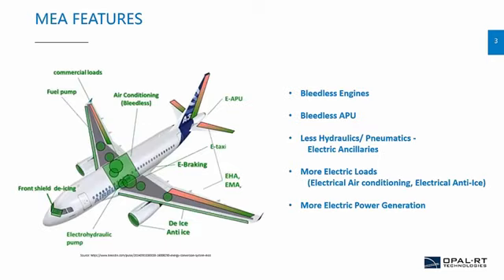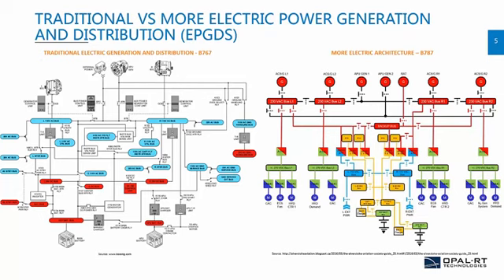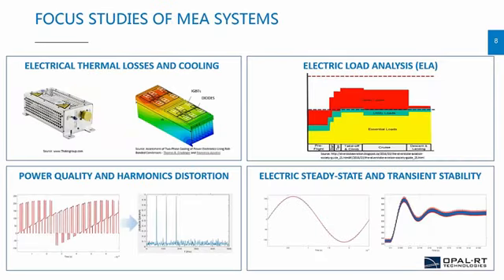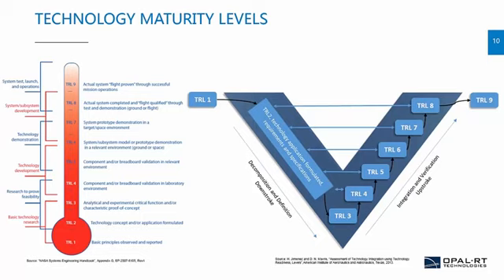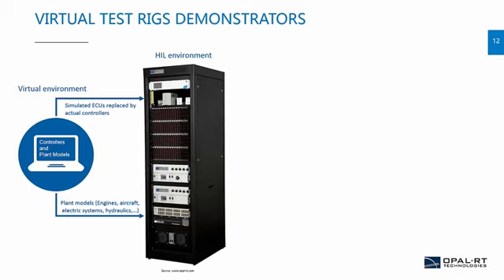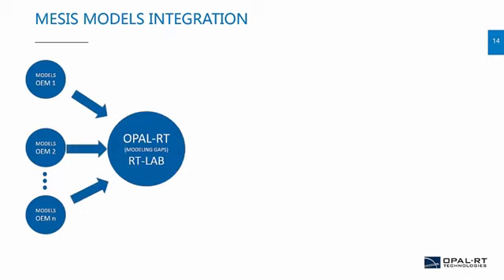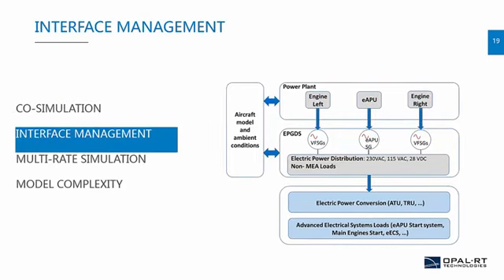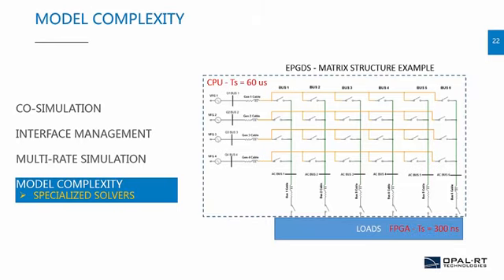航空機の電動化 2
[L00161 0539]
OPAL-RTは、航空機の性能、信頼性、燃料効率の改善、および運用および保守コストの削減を求めている航空宇宙メーカーやサプライヤーにリアルタイムのデジタルシミュレーションベースの幅広いソリューションを提供します。MoreElectric Aircraft（MEA　最終的には全電動航空機）が航空宇宙業界で先駆けとして出現している中、OPAL-RTはリアルタイムシミュレーションテストの信頼性を高めることでその流れを支援しています。

高度なパワーエレクトロニクスシステム、インテリジェント制御システム、最先端のエネルギー貯蔵技術など、今日の航空機に新しい技術が組み込まれるにつれて、リアルタイムのデジタルシミュレーションはますます重要になっています。

また、リアルタイムデジタルシミュレーターは、設計段階で正確な結果を提供し、機器の故障や飛行機の損傷などの潜在的な問題をより効率的に検討する方法を見つけ出し、電気負荷へ継続的に電力を供給します。